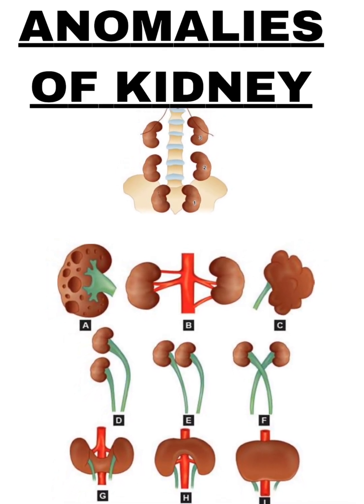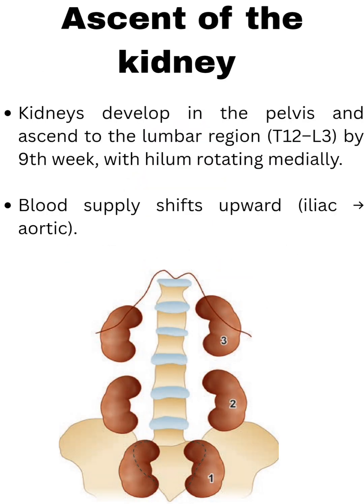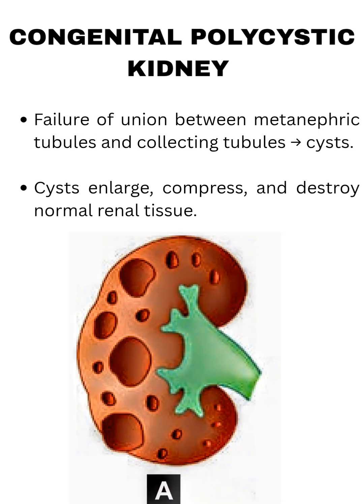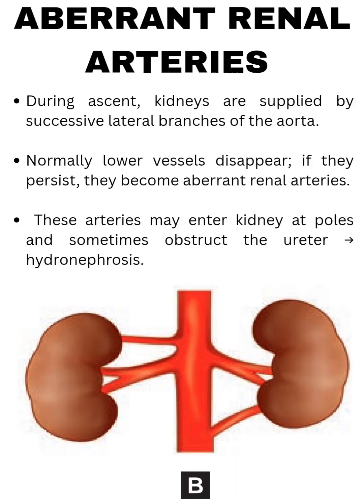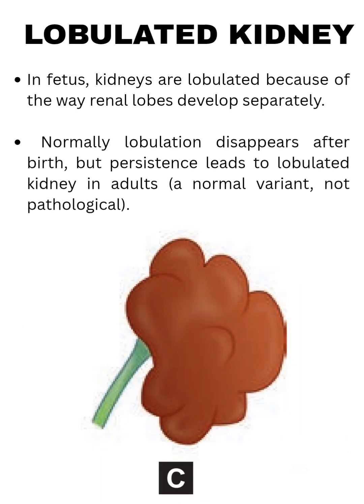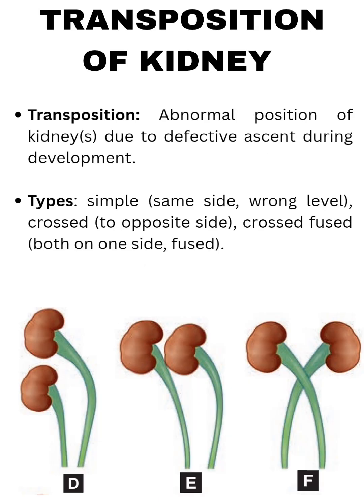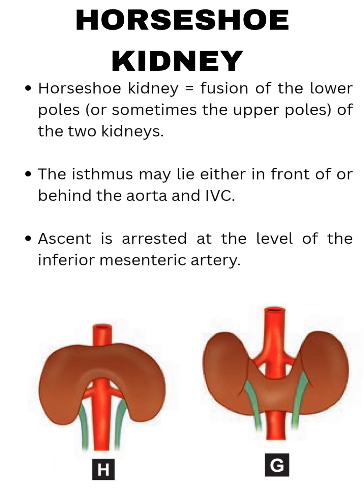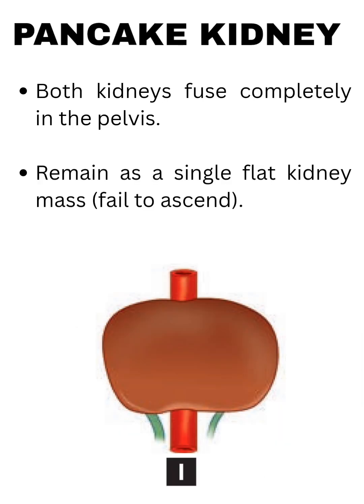ANOMALIES OF KIDNEY/EMBRYOLOGY/ANATOMY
Anomalies of kidney explained in 1 minute! 🚑
Includes horseshoe kidney, pancake kidney, polycystic kidney, lobulated kidney, transposition & aberrant renal arteries. Perfect for MBBS, NEET PG, USMLE prep.
Learn embryology in a quick and easy way!